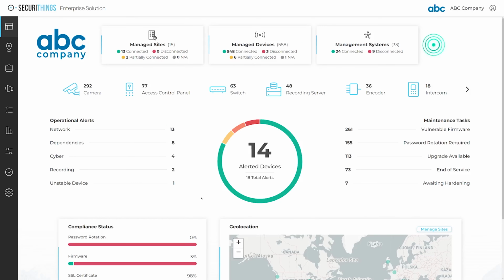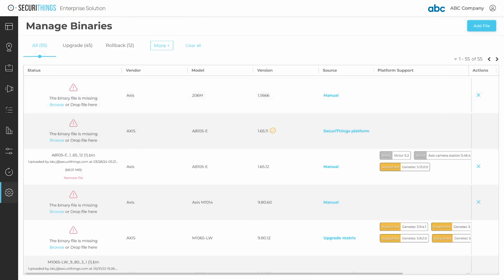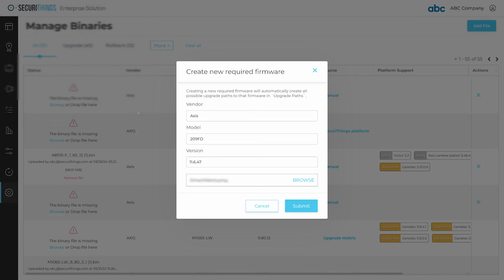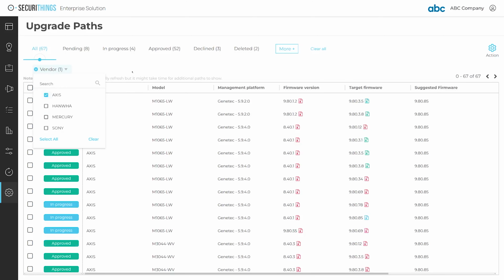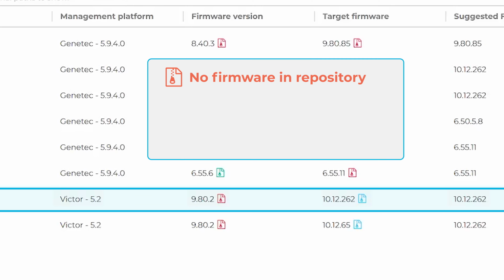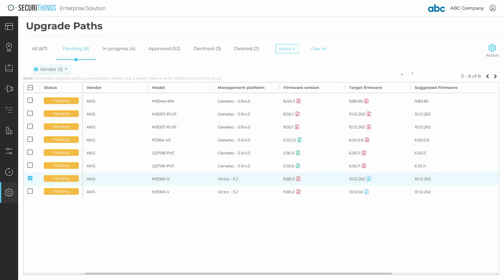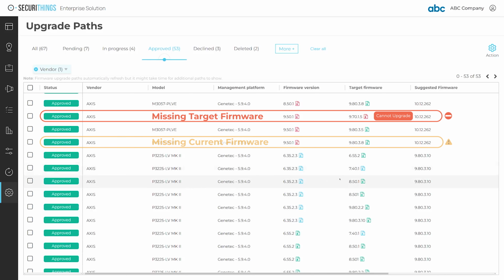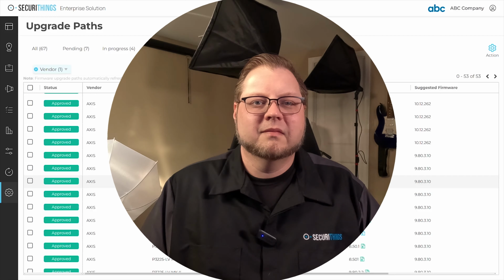SecuriTips: Firmware Binaries and Upgrade Paths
Upgrading the firmware on Physical Security IoT Devices is one of the most frequently overlooked needs for keeping good IoT hygiene.  If we're honest with ourselves, firmware upgrades can be a pain and the devices are working correctly, right?  But that doesn't mean you aren't missing out on new functionality, bug fixes that annoy you, or - most importantly - vulnerabilities that are closed by firmware updates.

Upgrading firmware for Physical Security Devices isn't as simple as just checking a box.  But what if it could be?

Join Kevin M. Sparenberg as he shows you how to manage your firmware updates, approve your plans, and get a handle on large scale upgrades for your environment.  It's easier than you think.